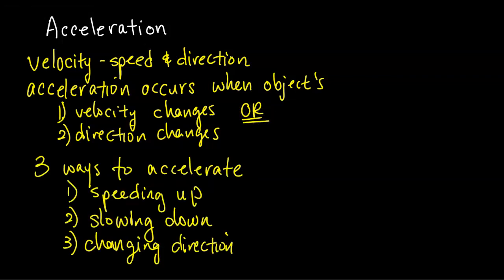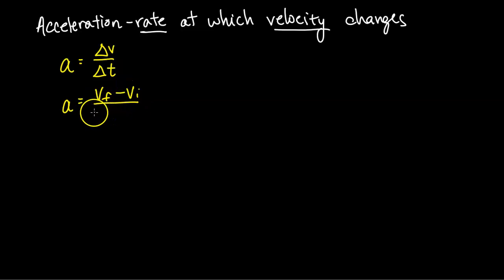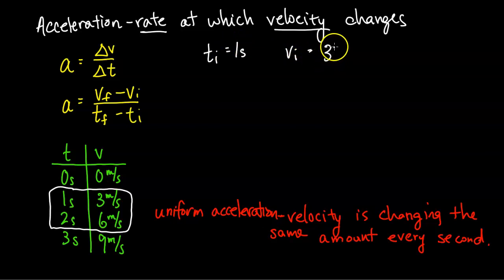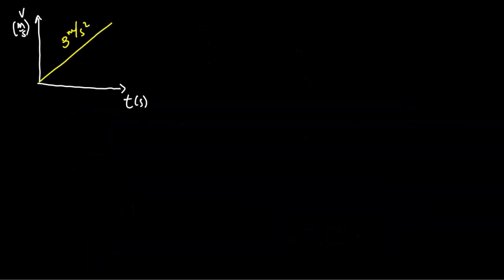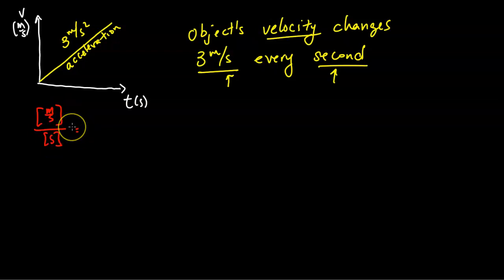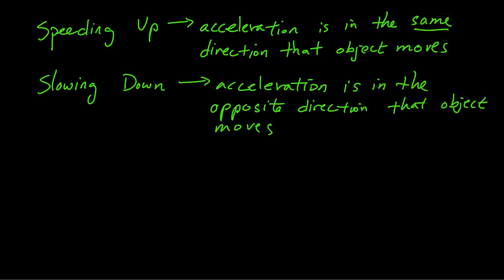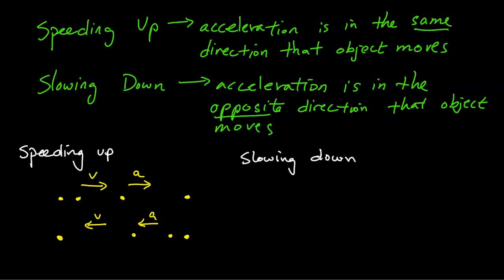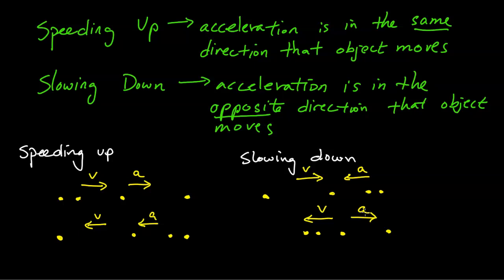Acceleration - Kinematics - Physics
Learn the concept of acceleration and how to solve acceleration problems.

⏰Chapters⏰
0:00 - Acceleration basics
0:54 - Acceleration definition and equation
1:33 - Acceleration sample problem
3:07 - Velocity graph and acceleration units
5:05 - Acceleration direction